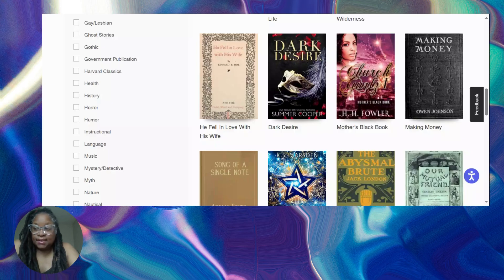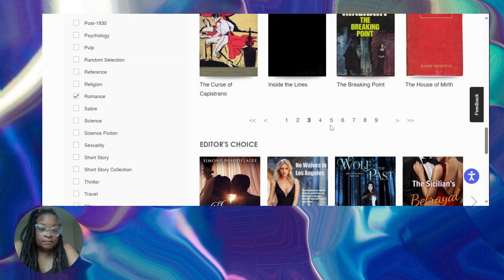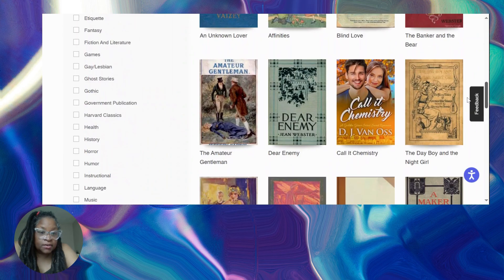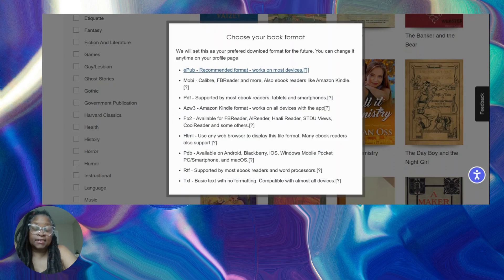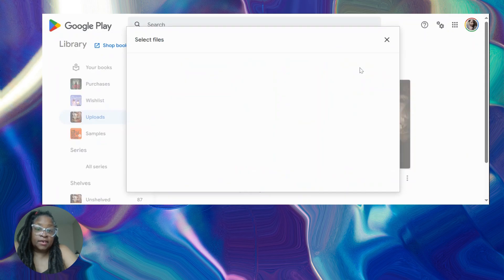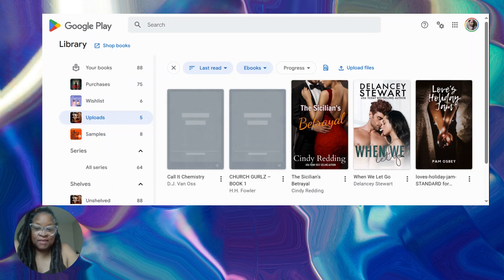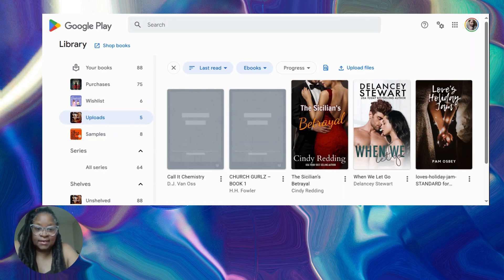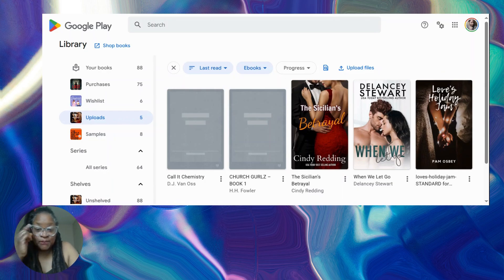How to Upload Books to your Google Books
Yes, that's right. You can upload pdfs and other free books to read in your android device so you can read on Google Books.

I walk you through the process in this video.

Many books set up your free account to download some books.

Mocha Sistah